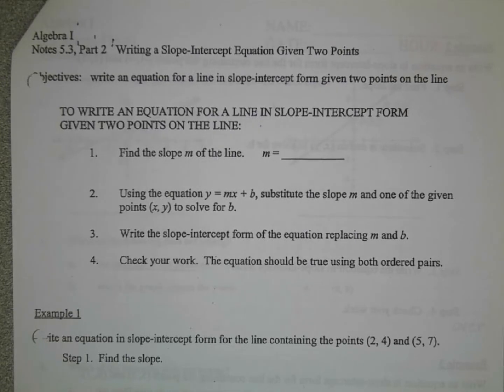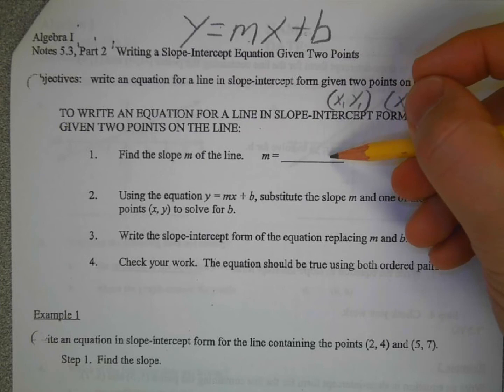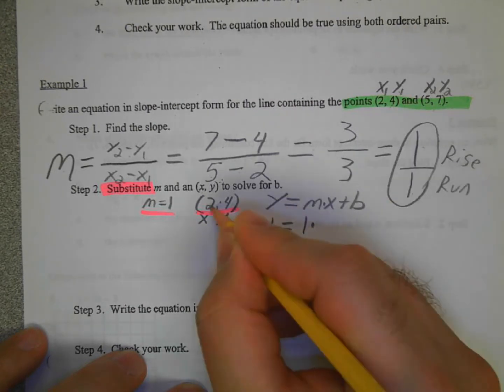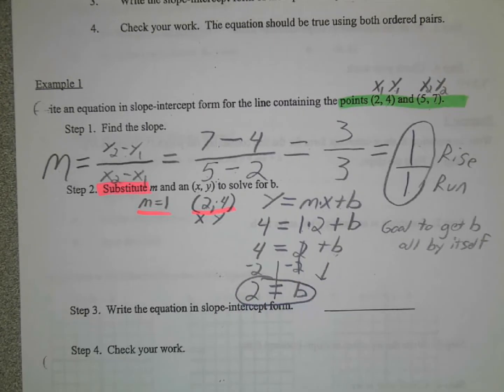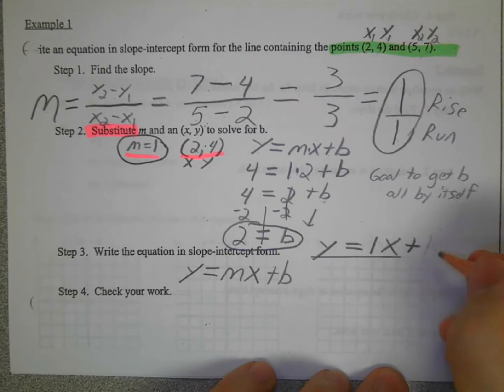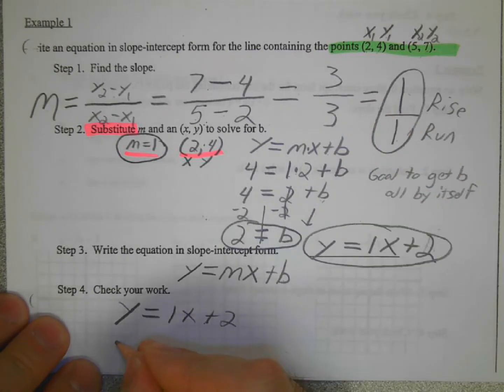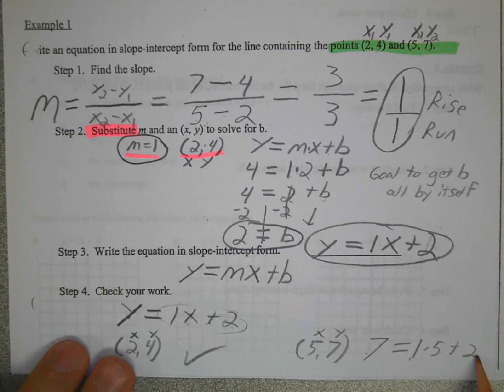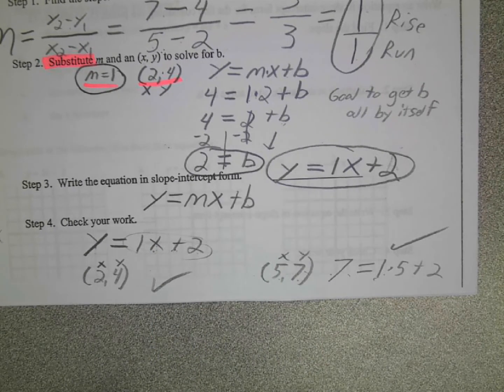Sec 5 3 Part 2 Using two points to create slope intercept form